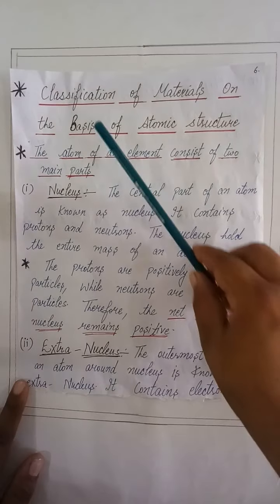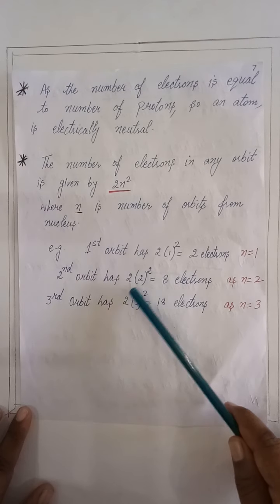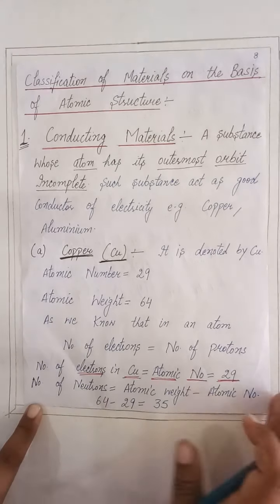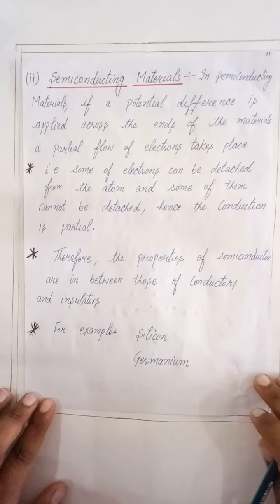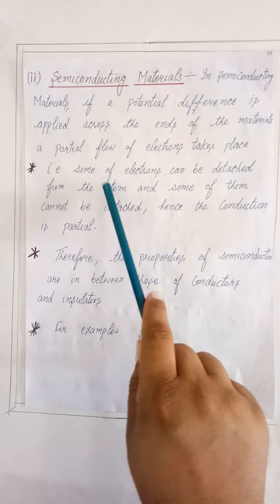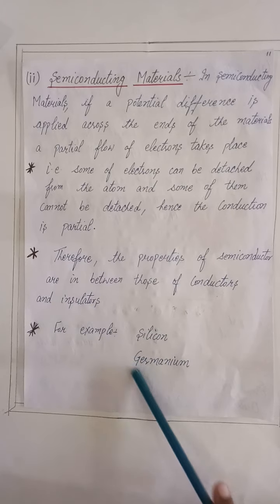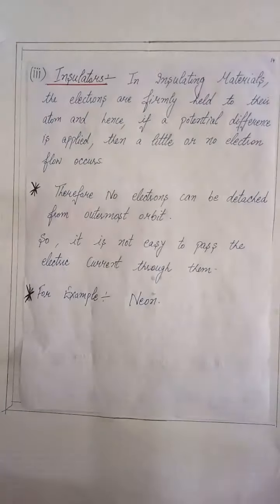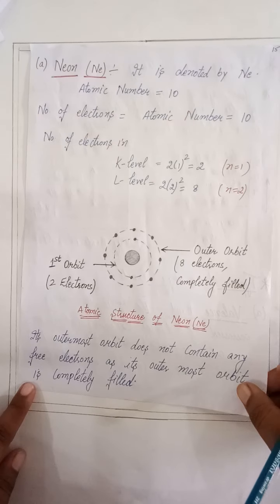LECT 2 CLASSIFICATION OF MATERIALS BY ATOMIC STRUCTURE THEORY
EEEM